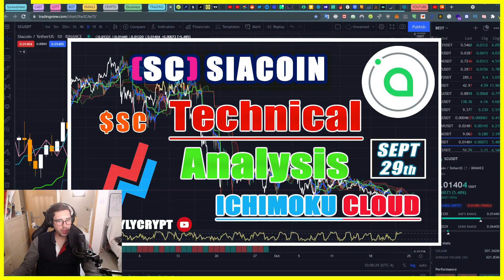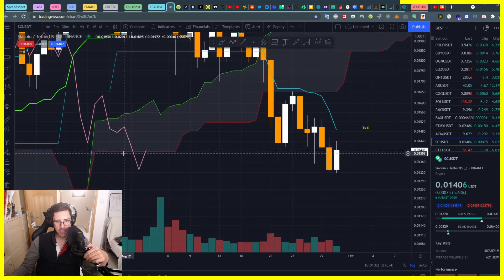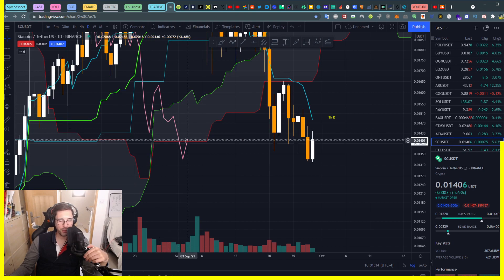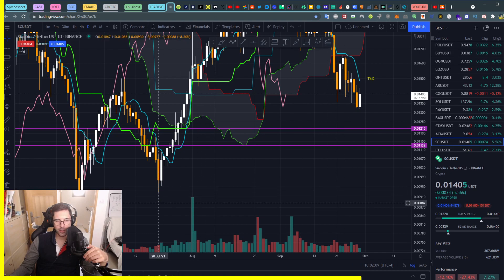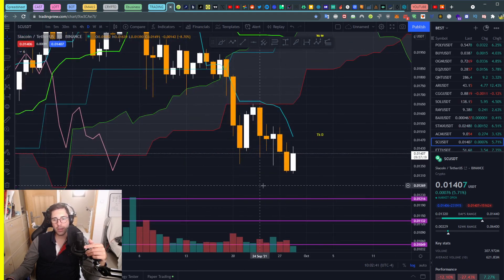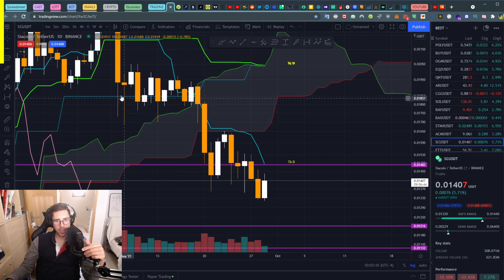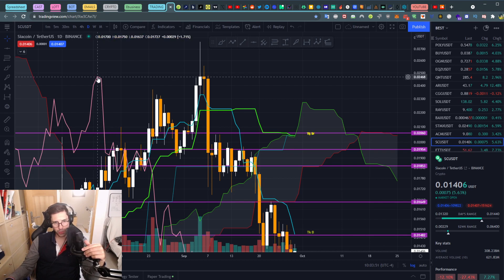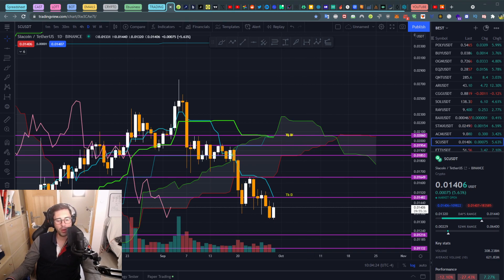💈 SC SIACOIN TOKEN 29 SEPTEMBER $SC Technical Analysis - price prediction How to use Ichimoku Cloud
$SC / $USDT
Crypto News Daily
29th of September 2021

SC SIACOIN TOKEN Crypto Technical Analysis with the Ichimoku Cloud

Keywords Ignore these:
RSI indicator
Crypto Bitcoin
Forex trading